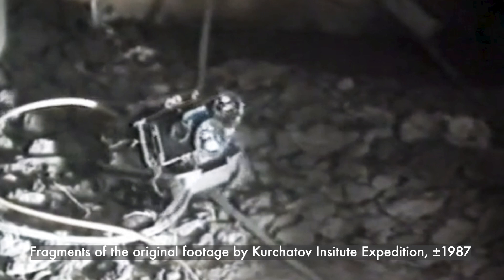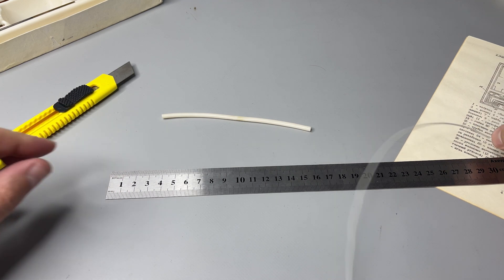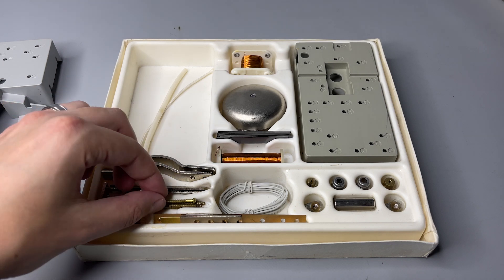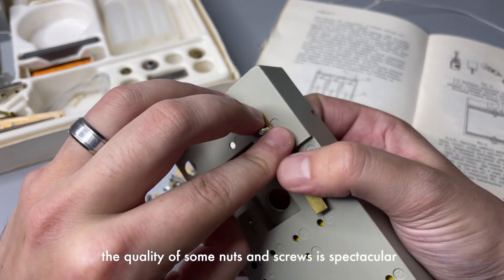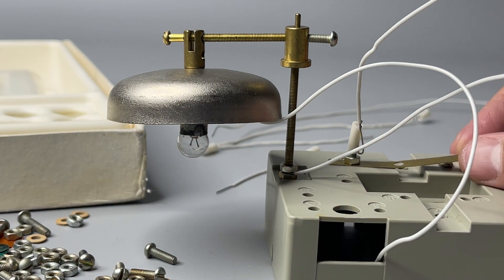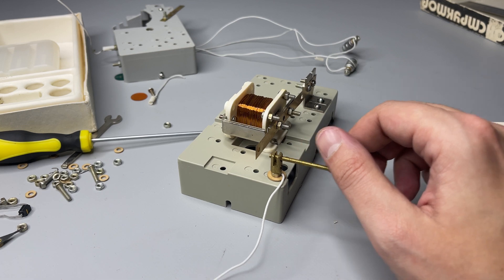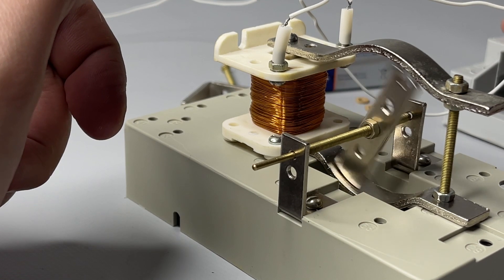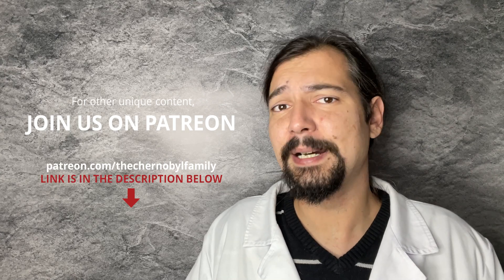This electricity experiment kit is A PURE NOSTALGIA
If you wondered why I needed that 3R12 battery I mentioned in the video about AZ-5 switch, this is the answer – it is for this little nostalgic item from the past that I recently received as an accidental gift (thanks, W.P.!). It's an educational set made here in Ukraine in 1988 by one of Elektronmash factories, and it allows you to build simple electric devices and study electromagnetism. Back in the early '90s, I had exactly the same one. I believe everyone has a similar story.. :)

UPDATE: Thanks to one of our viewers, we figured out that this a good quality (though trimmed) copy of a German Kosmos Elektromann kit. There was a pure copy produced in the USSR since 1978, and this looks a smaller one that appeared either due to shortage of funding or they just wanted to make a smaller version too.